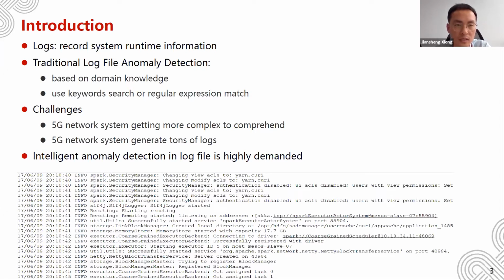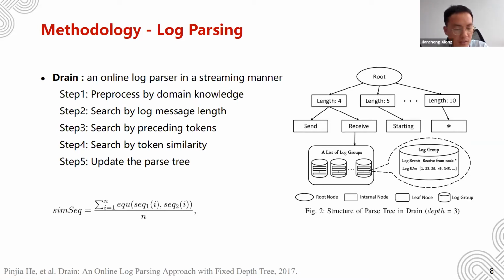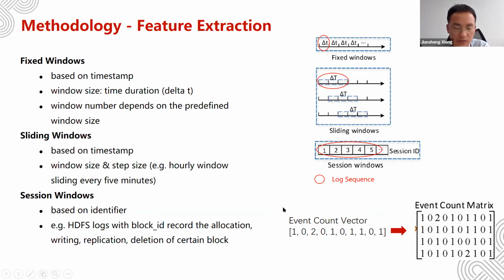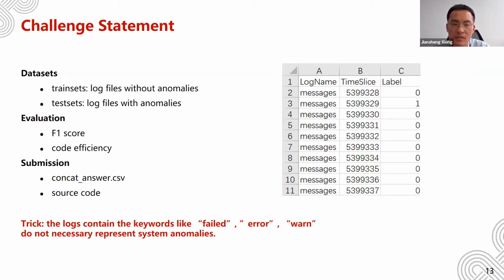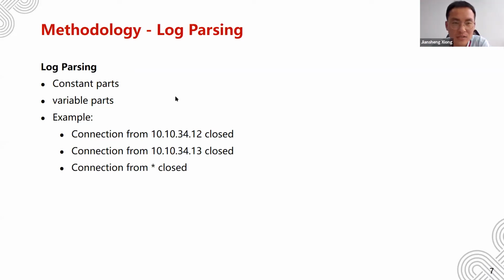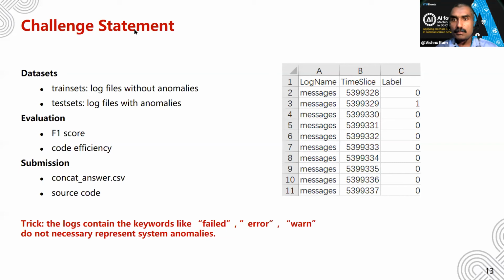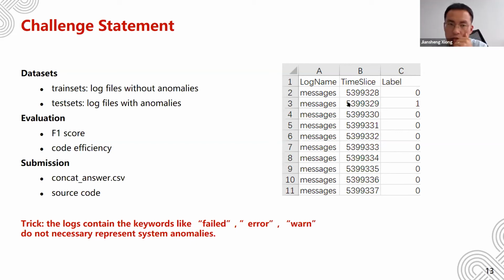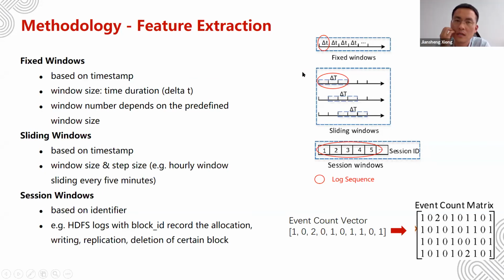Anomaly Detection Based on Log Analysis | AI/ML IN 5G CHALLENGE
Puzzled by massive log data? Log Anomaly Detection can save you!

Logs, as we know, record valuable systems runtime information. It plays a critical role for telecom operators to localize and demarcate the faults of network elements. While the network function virtualization (NFV) solution is widely adopted for 5G network, each data center (DC) runs into one hundred million lines per day. Traditionally, operators often inspect logs manually with keyword search and rule matching, however, the explosion of log volume renders the infeasibility of manual inspection. In this challenge, we will explore anomaly detection based on log analysis. The log messages are collected from real services. Participants are expected to use AI technique to analyze log files of the failed run, to support operators in quick root cause analysis.

The AI for Good series is the leading action-oriented, global & inclusive United Nations platform on AI. The goal is to identify practical applications of AI and scale those solutions for global impact.